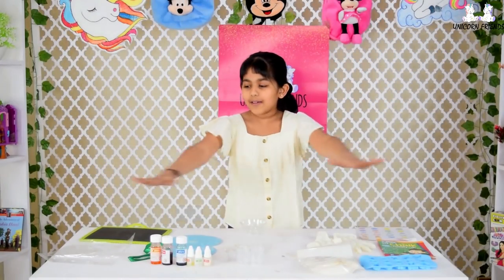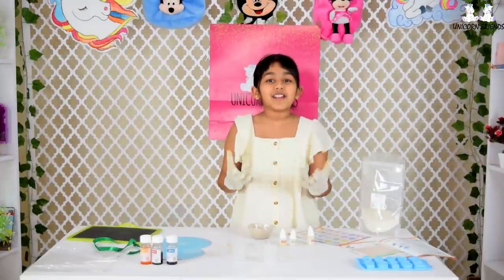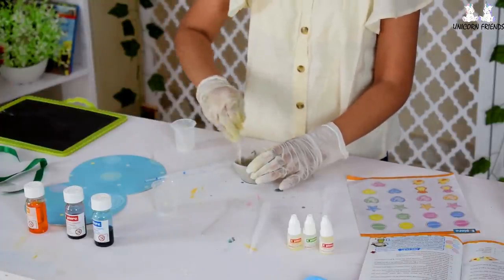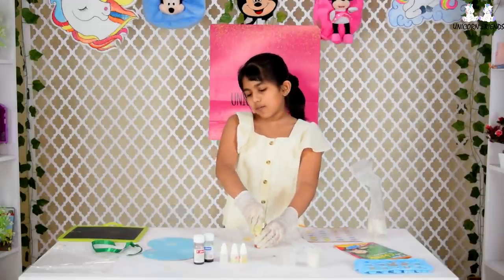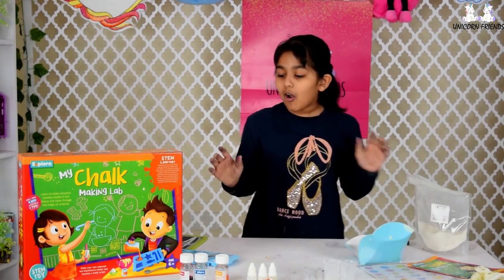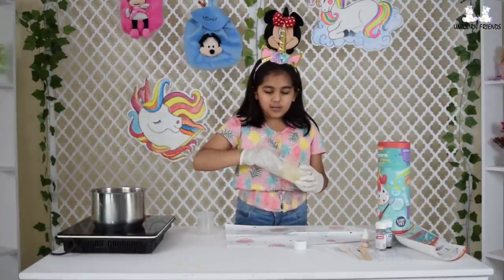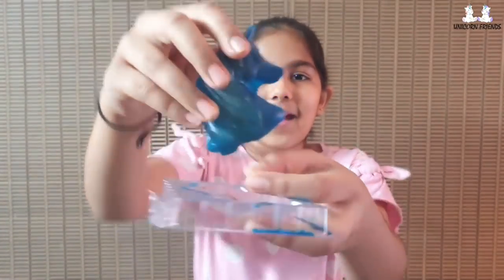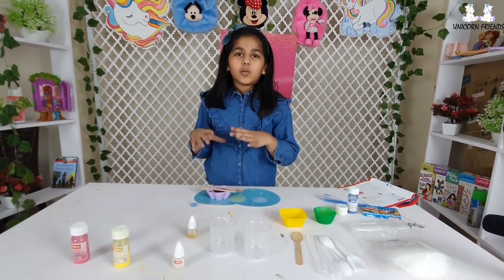Explore My Chalk Making Lab || Unboxing & Review || Unicorn Friends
Welcome to Unicorn Friends !!
Yesha is reviewing My Chalk Making Lab by Explore Toys, learn to make your own colourful chalks at home! Yesha shows step by step procedure to make plain white chalk, mono colour chalk and pastel colour chalk using primary colours. My Chalk Making Lab comes equipped with all the necessary contents so that you can make many chalks . You also get a detailed instruction manual which also has many fun facts about history of Chalk. So guys get into magic of science and chemistry experiments and amaze everyone with your own beutiful chalks. Whats more you can even gift it t your friends !!